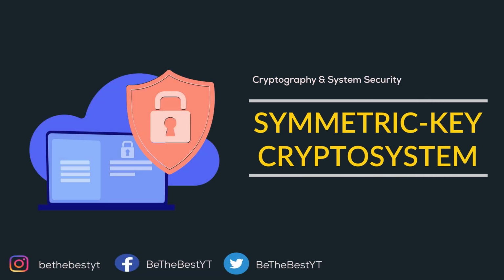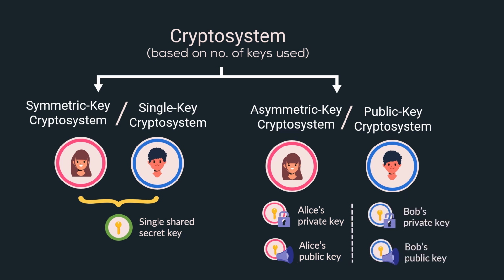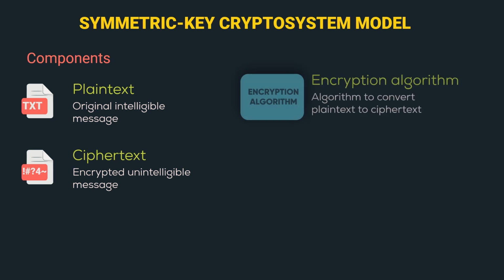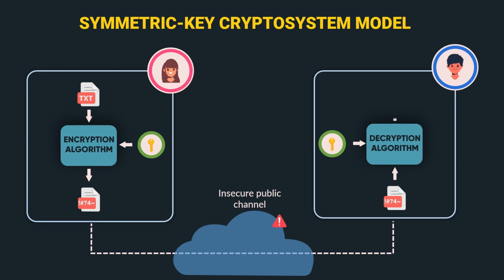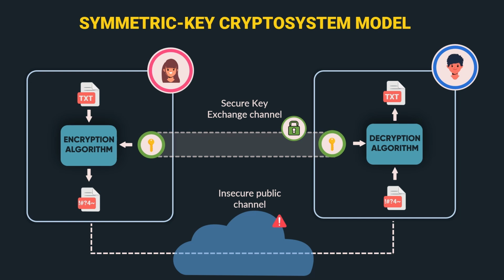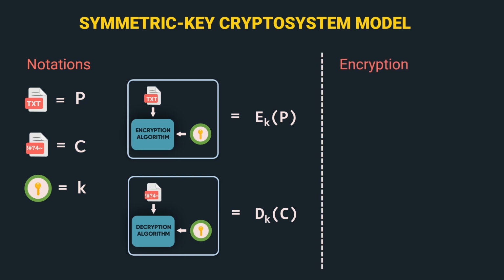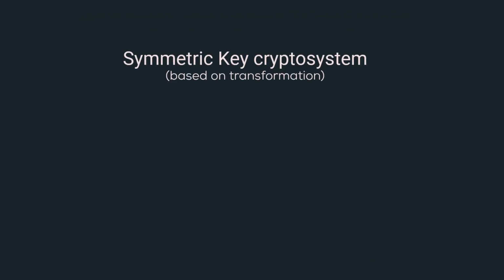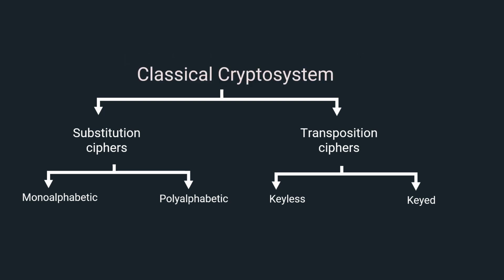CSS #10 Symmetric-key Cryptosystem | What is Symmetric-key Cryptosystem | Be The Best | BTB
Welcome to our lecture series on Cryptography & System Security.
This video covers Symmetric-key cryptosystem
The topics covered in the video are
👉 Symmetric-key cryptosystem vs Asymmetric-key cryptosystem
👉Components of symmetric-key cryptosystem
👉 Symmetric-key cryptosystem model
👉 Mathematical definition of symmetric-key cryptosystem

⏳ Timestamps
0:00 Introduction
0:11 Symmetric vs Asymmetric key cryptosystem
01:02 Components of Symmetric-key cryptosystem
01:48 Working of Symmetric-key cryptosystem
02:49 Mathematical Definition
04:12 Categorization of Symmetric-key cryptosystem